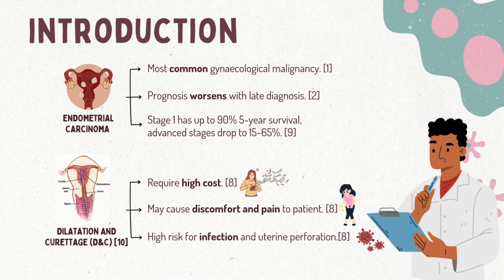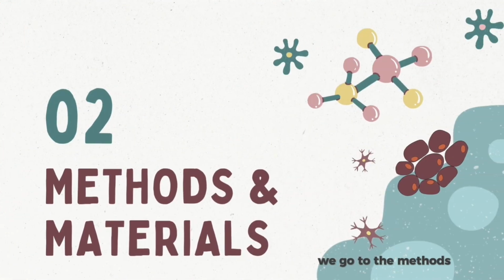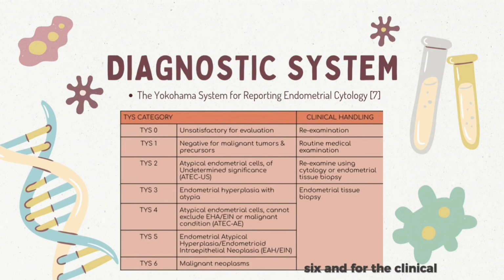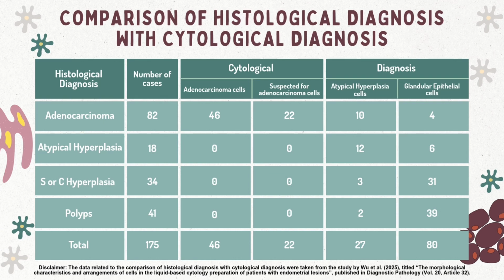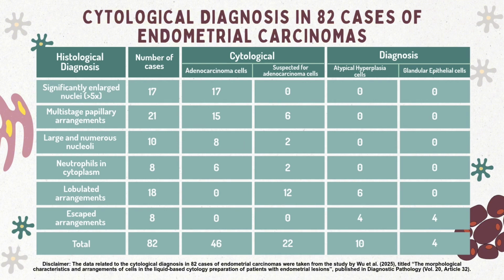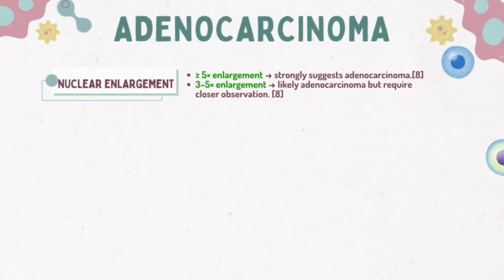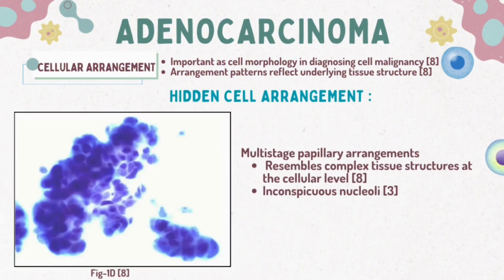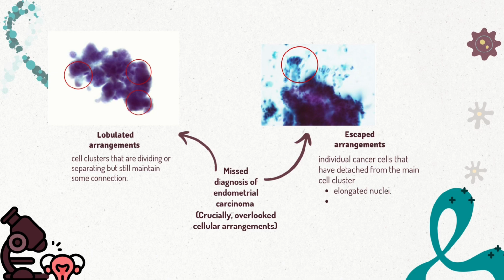The Morphological Characteristics And Arrangements of Cells In The Liquid Based Cytology